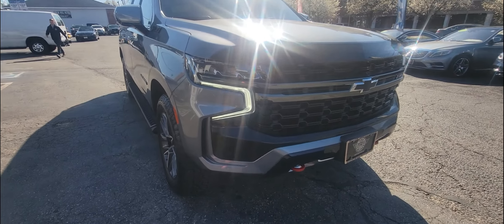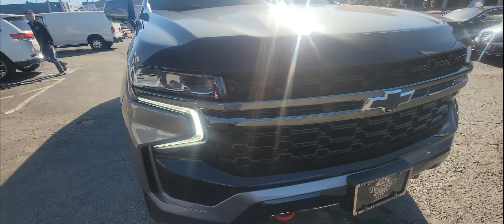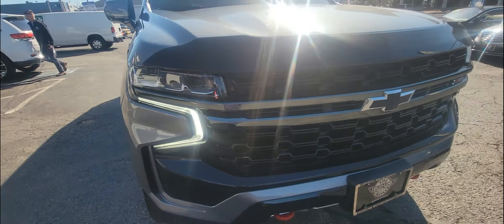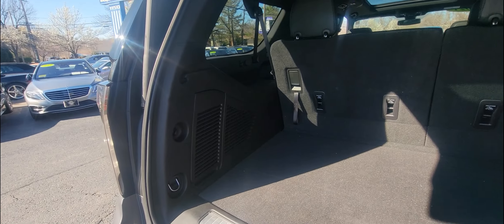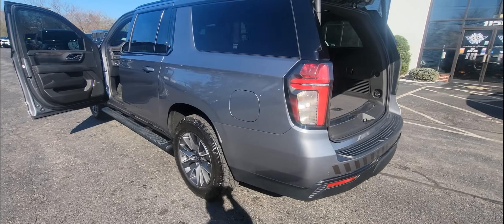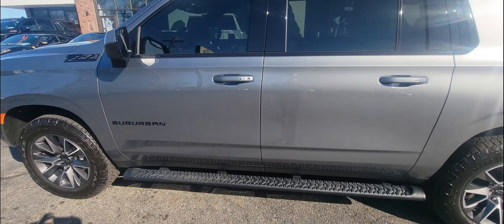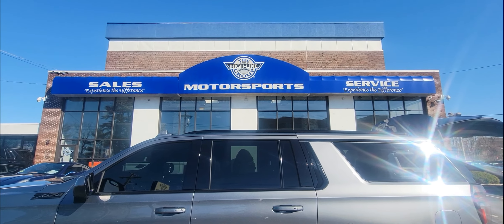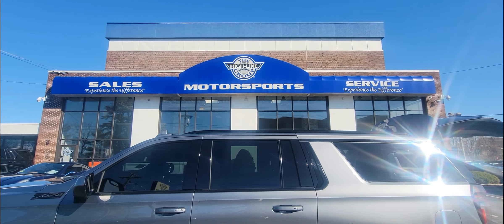2021 Chevrolet Suburban Z71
This true full sized SUV has 17k and is loaded! View this and our other 400 vehicles at highlinemotorgroup.com To apply for financing or test drive this awesome vehicle contact Jimmy A The Car Guy!